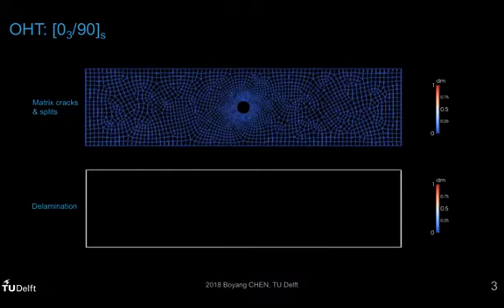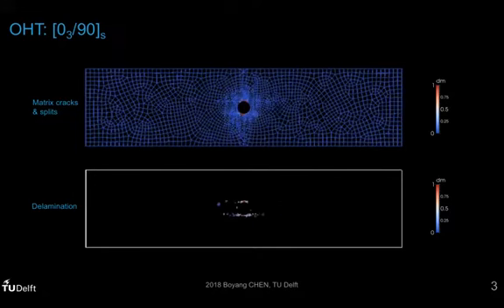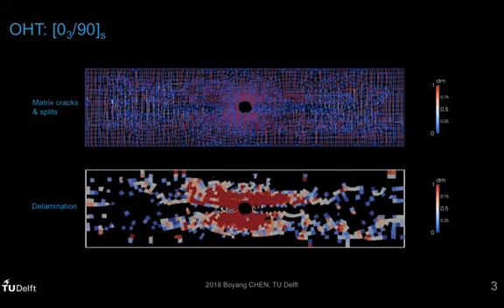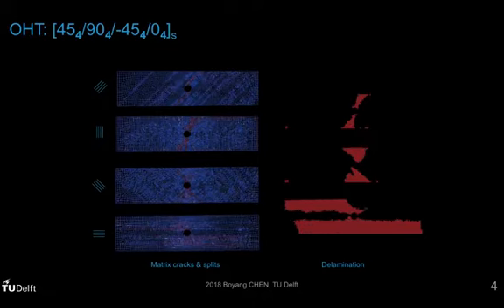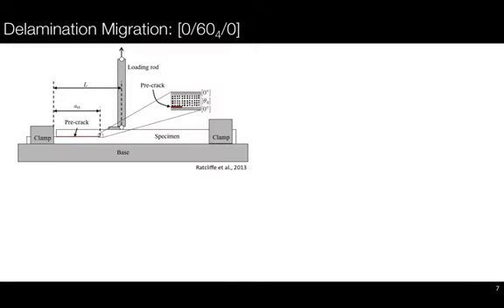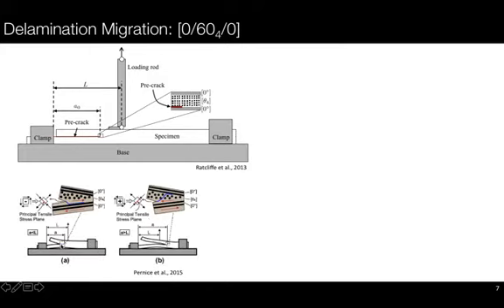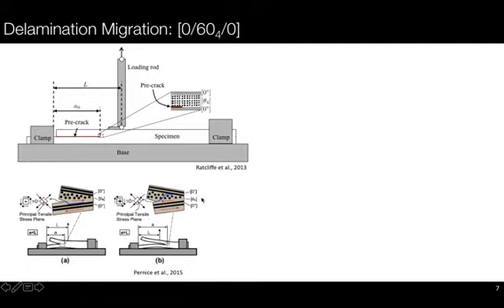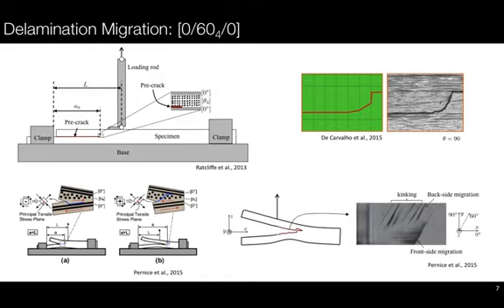Lec7 Extra FNMVideos